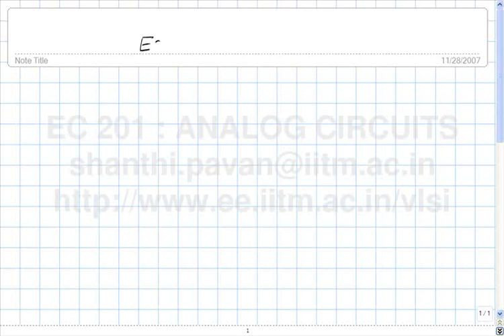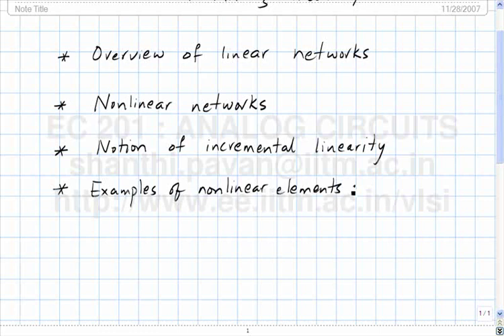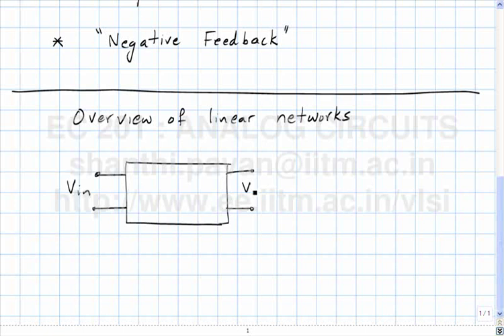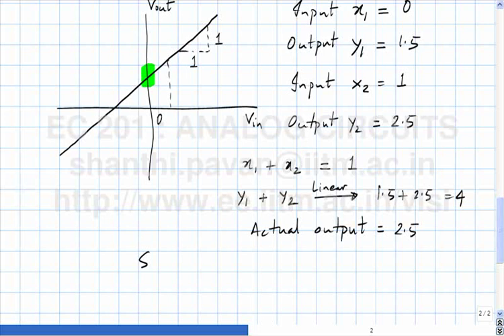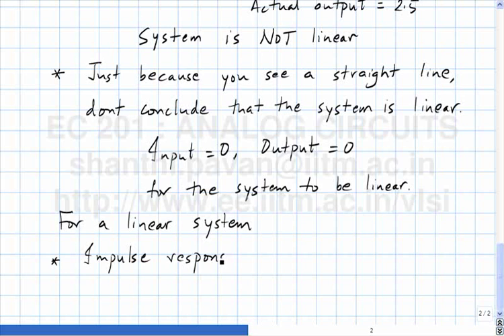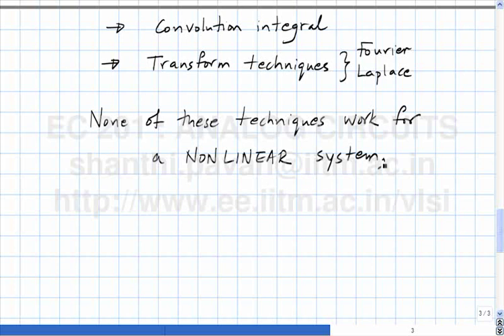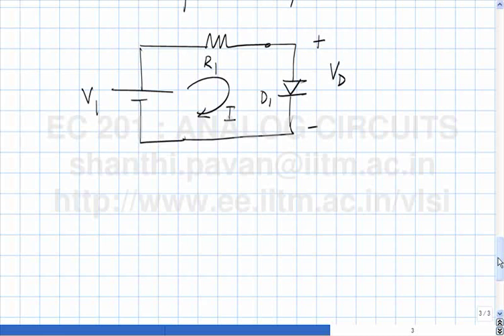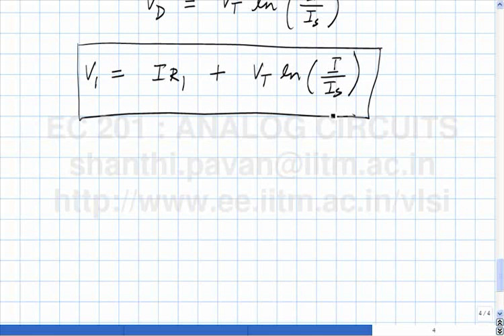Lecture 1 - Course overview and introduction.